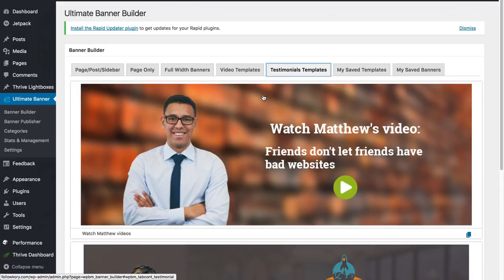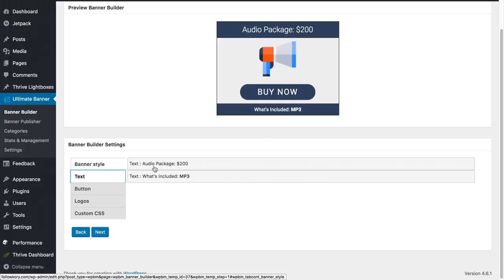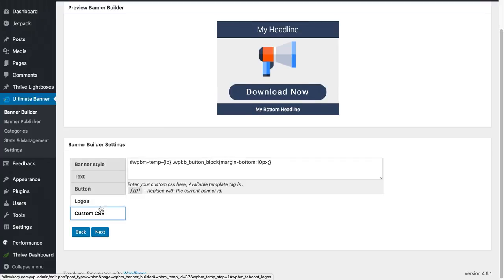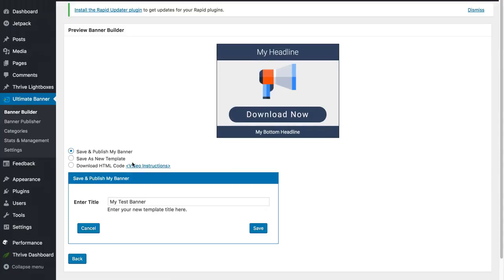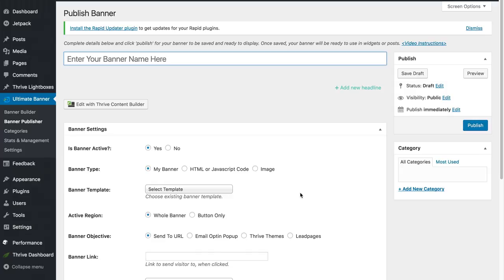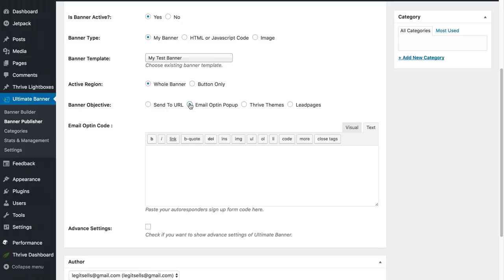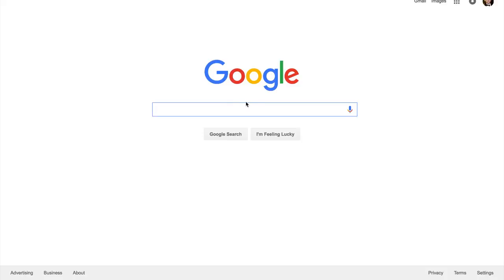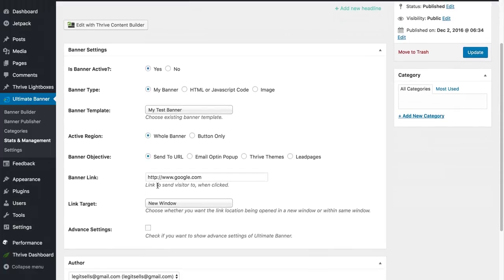Ultimate Banner Plugin Demo